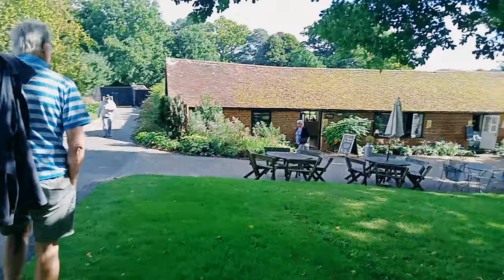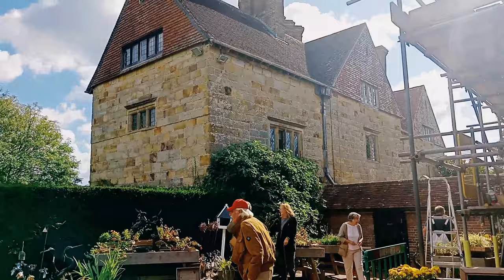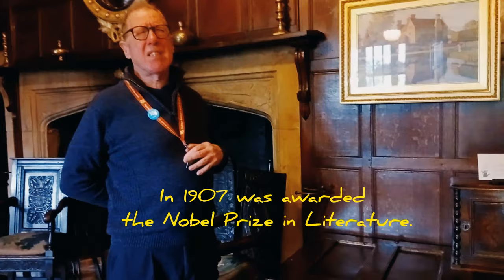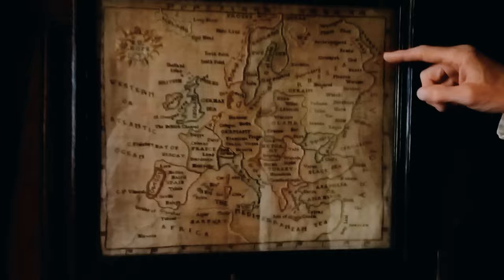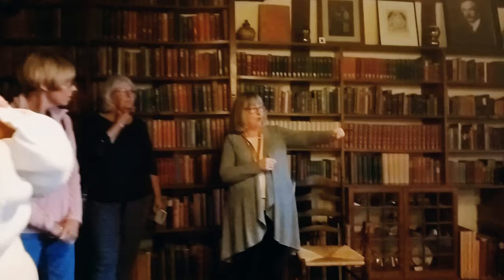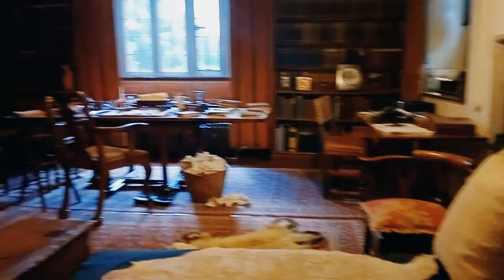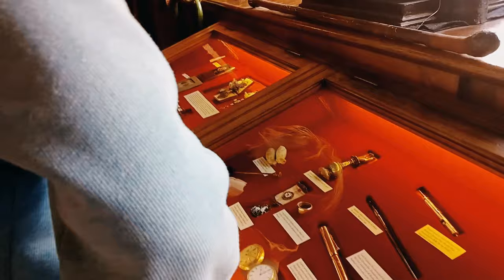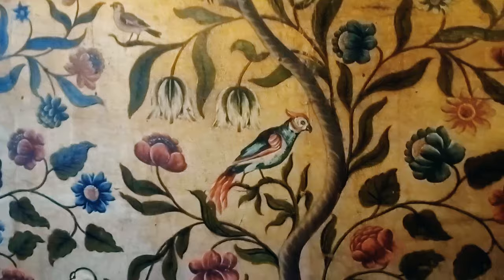Exploring Bateman's, home to Rudyard Kipling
Exploring Bateman's, home to Rudyard Kipling and a @NationalTrust historic property. This film includes verses from Kipling's poem 'If' and a tour of some of the rooms and glimpses of parts of the gardens and the local countryside.